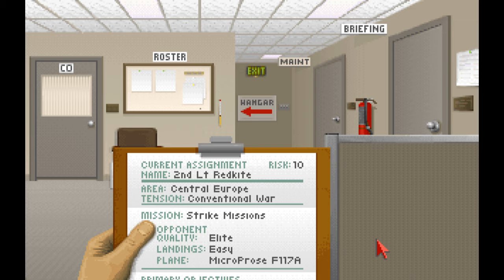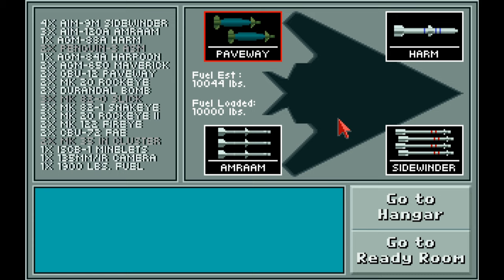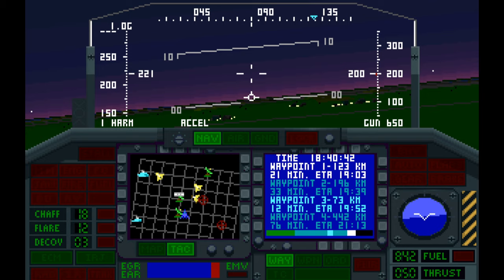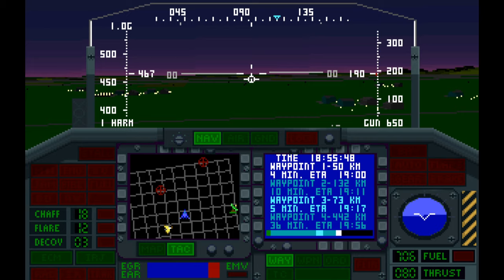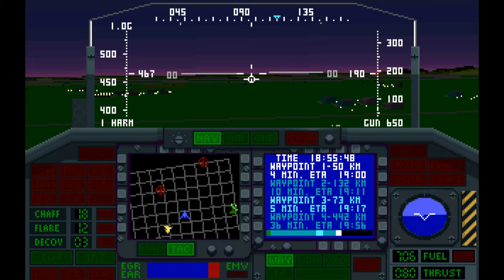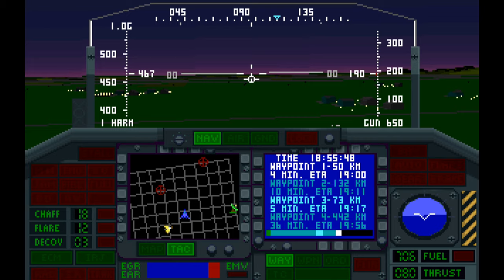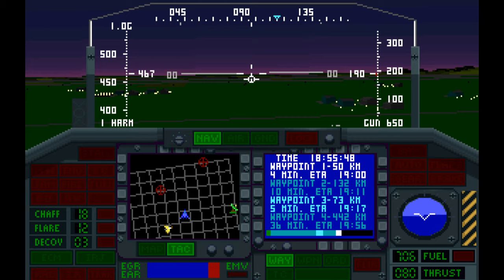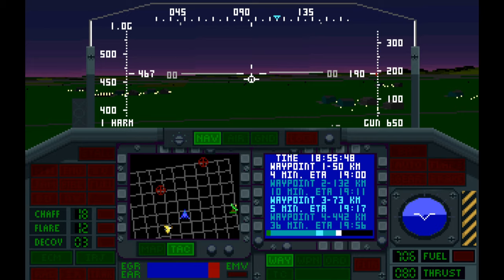Microprose F -117a Stealth Fighter 2.0 - Maximum difficulty!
Into Central Europe to strike a bridge deep in enemy territory, hounded by fighters and sams in this great retro stealth flight sim. Flown in Mircoprose mode this time!

00:00 Intro
00:22 Mission planning
02:36 Take off
03:56 Sneaking in
08:14 Fighter interception
09:30 Half way there
10:58 Target Area
12:58 Primary Target
15:20 Secondary Target
18:50 Slow road creeping home
26:33 Magnum!
28:53 Landing
30:20 Outro